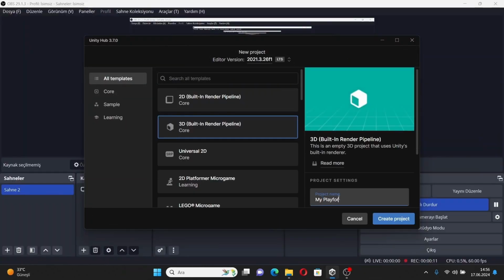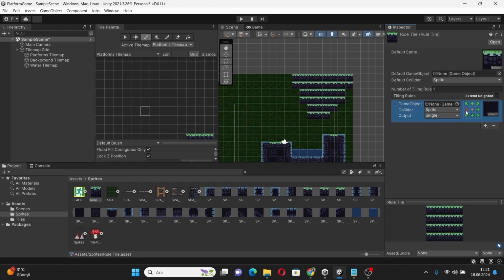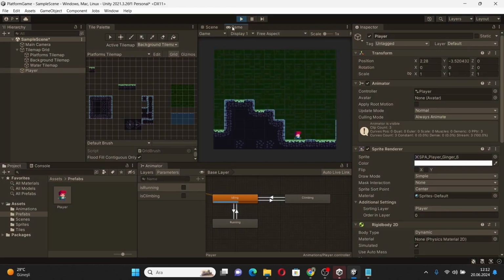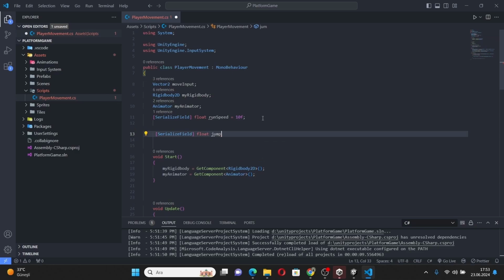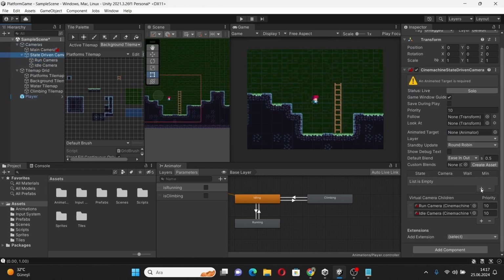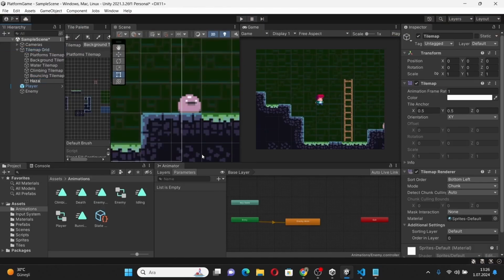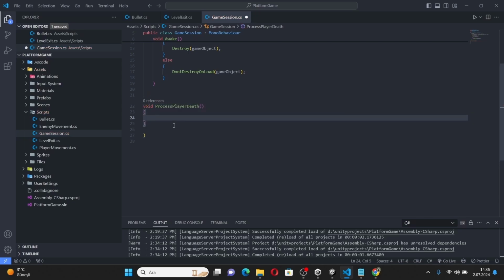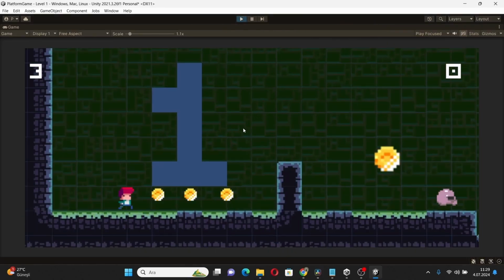How To Develop A Platform Game With Unity In 47 Minutes